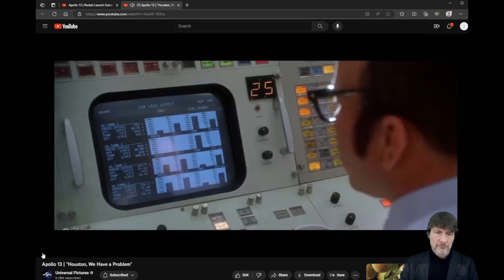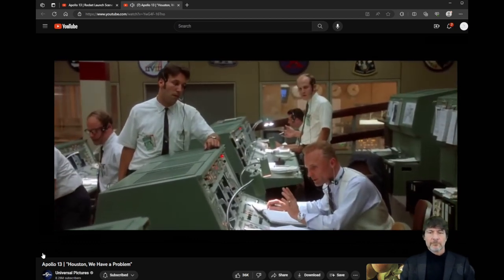How do Astronauts Approach Major Incident Management?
In this video, we use a clip from the movie Apollo 13 to discuss some key concepts associated with Major Incident Management (MIM). As we discuss, these concepts can be applied to any service industry.

We've included a number of tools and template here and will continue to post more. Please use, enjoy, and let us know if you have any questions!

Examples of non-IT services
Of course, just about any service may, of course, incorporate technology.
Counseling
Legal services
Interior design
Advertising
Mental health
Dentistry
Financial services
Film production

These are just a few examples. Please share your own ideas in the comments section!